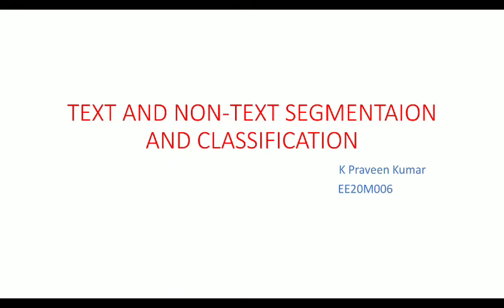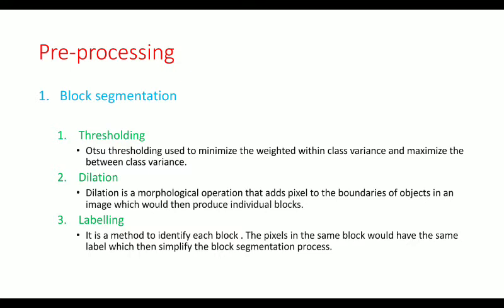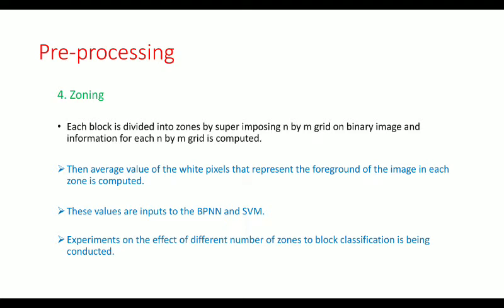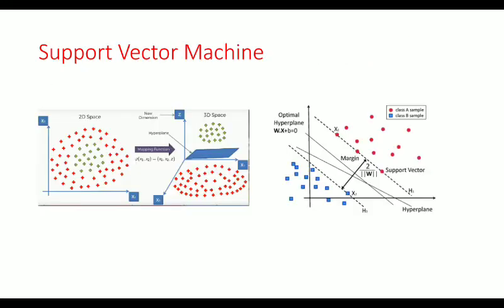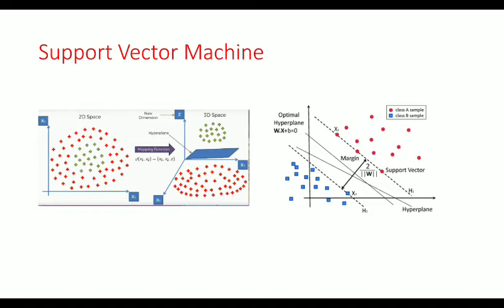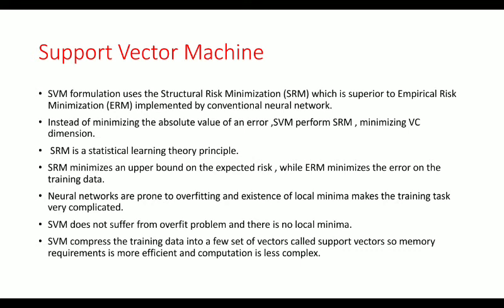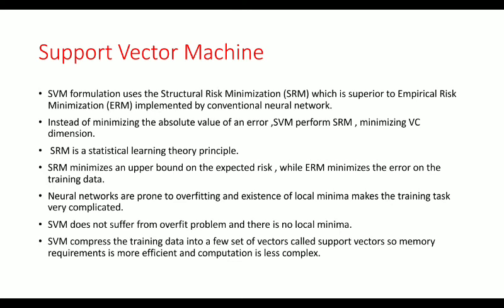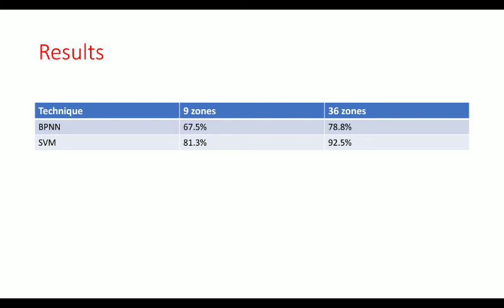text and non-text segmentation and classification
This is mini project related to MLIP